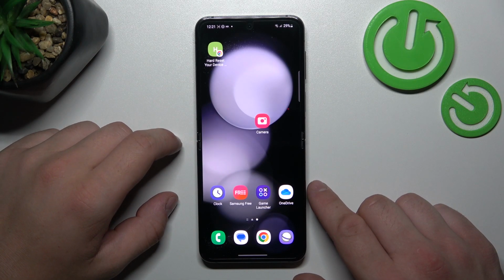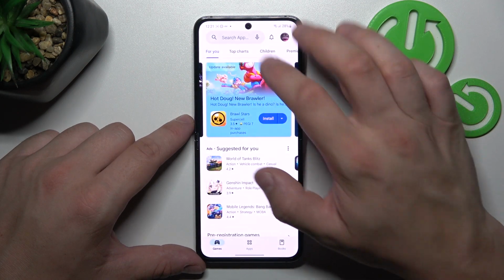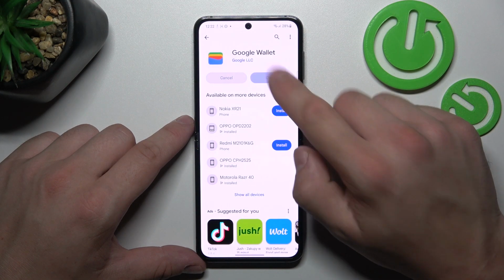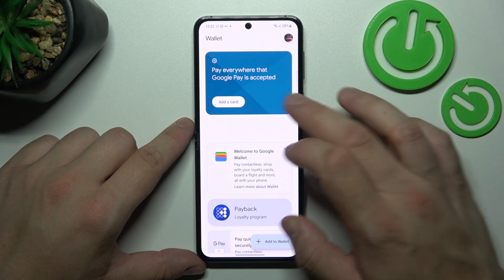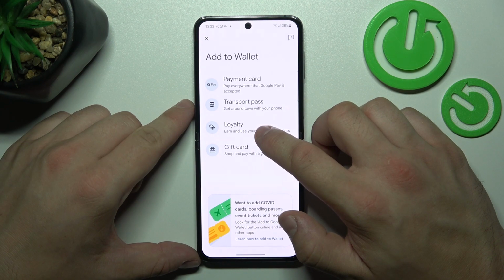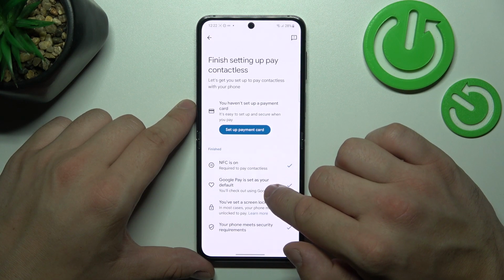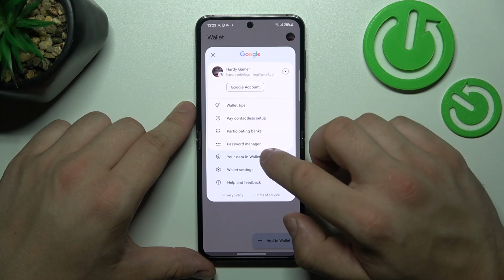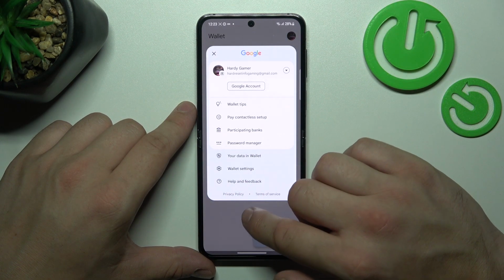How to Manage Google Wallet in Samsung Galaxy Flip5 – Set Up Google Wallet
Hi there! Have you ever been wondering how you can manage Google Wallet on your Samsung Galaxy Flip5? In today's video we're going to show you how you can manage Google Wallet on your Samsung Galaxy Flip5 just in a couple of simple steps. This video might be useful in case if you wish to add or remove certain card in your Google Wallet, but have absolutely no idea how you can do that. So if you wish to learn how you can manage Google Wallet on your Samsung Galaxy Flip5, all you need to do is just watch this short video to the end, follow the instructions provided by our specialist and try to perform this operation yourself on your Samsung Galaxy Flip5.

How to Add Cards in Samsung Galaxy Flip5? How to Add your Cards to Google Wallet in Samsung Galaxy Flip5? How to Set Up Google Wallet in Samsung Galaxy Flip5? How to Manage Google Wallet in Samsung Galaxy Flip5?